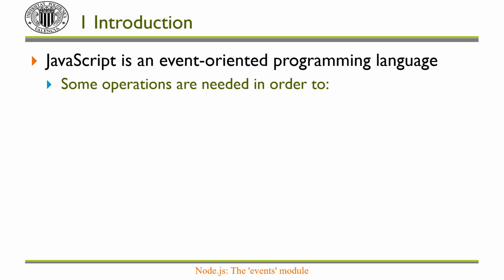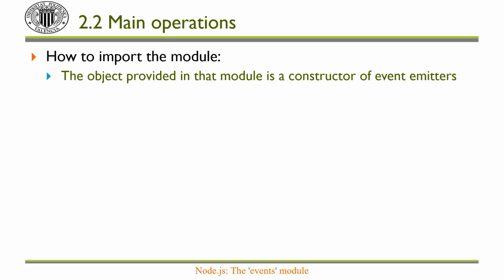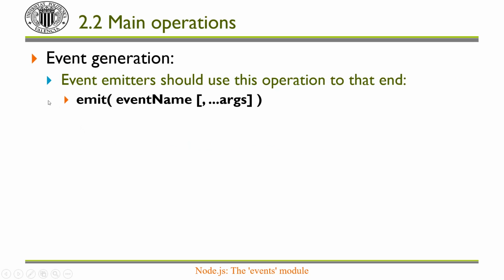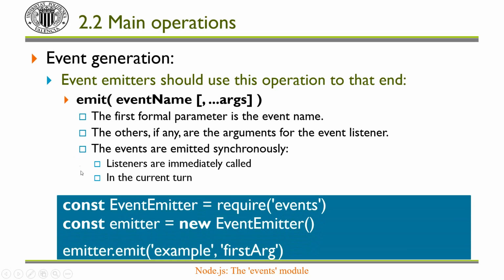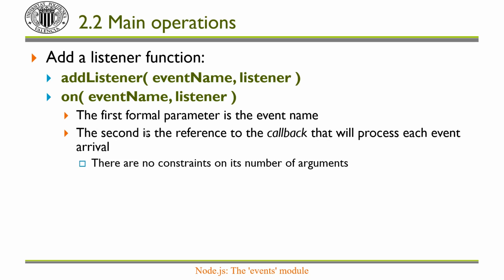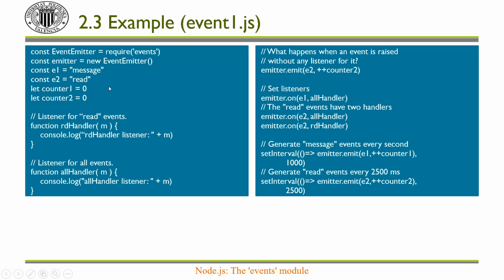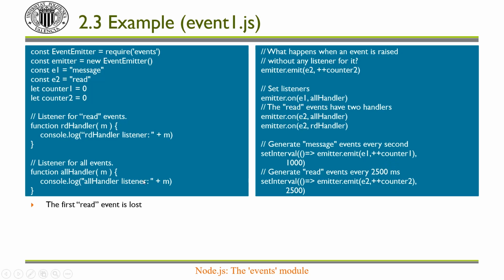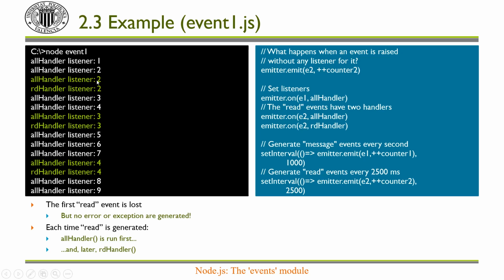Node.js: Module 'events'| UPV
Título: Node.js: Module 'events'

Descripción: Node.js incluye una amplia colección de módulos que se instalan conjuntamente con su intérprete. El módulo 'events' forma parte de esa colección y permite a las aplicaciones desarrolladas en Node.js emitir y gestionar eventos de una manera sencilla. Los eventos proporcionan la base necesaria para implantar aplicaciones asincrónicas.
Este módulo de aprendizaje describe la funcionalidad de este módulo y explica cómo debe importarse. También describe las dos operaciones más importantes en la gestión de eventos: cómo emitir un evento de manera explícita y cómo asociar una función que pueda gestionar la llegada de cada evento (un "listener").
Por último, estos conceptos se aplican en un programa breve cuya ejecución se analiza en detalle. Muñoz Escoí, FD. (2021). Node.js: Module 'events'.

Autor/a: Muñoz Escoí Francisco Daniel